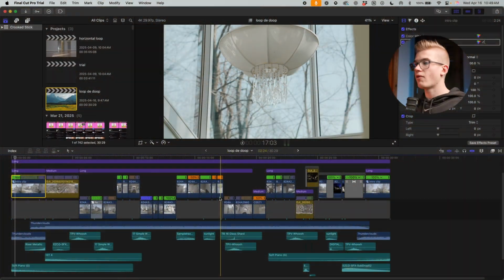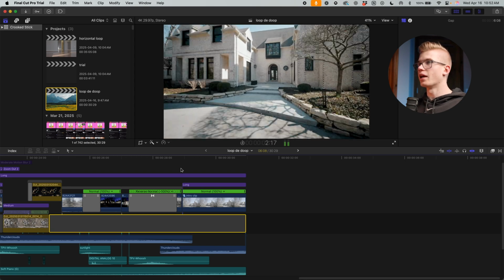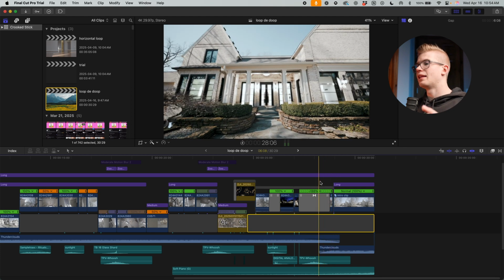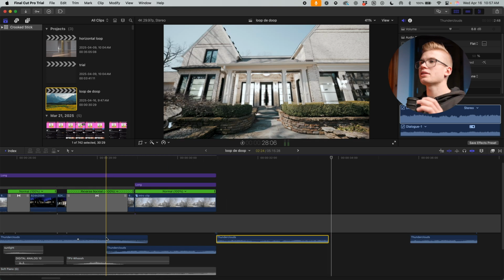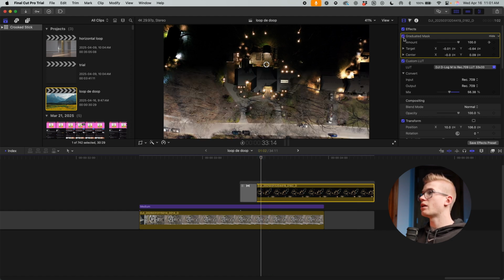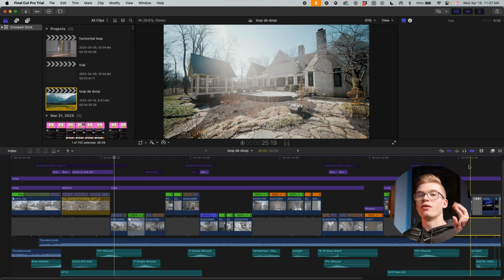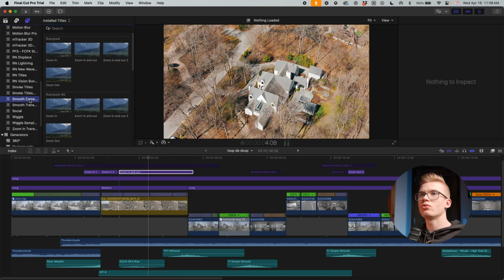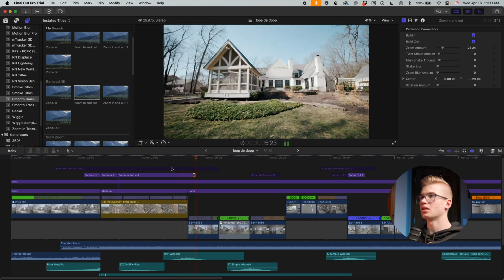How to create VIRAL Real Estate Video Effects (easy)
If you want to instantly level up your real estate videos, you're gonna love this video where I teach you exactly how to recreate viral effects.

Phone Gimbal
Wireless Mic Set
Camera Bag
Vertical Mount
VND Filter
Neck Mount